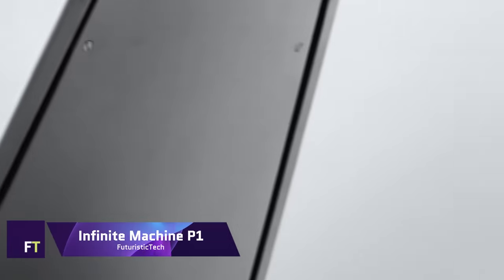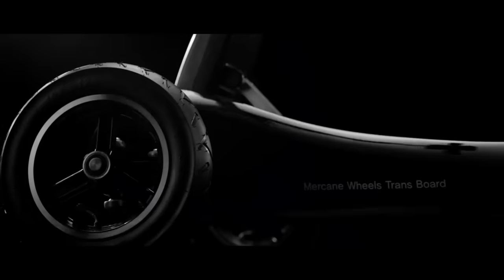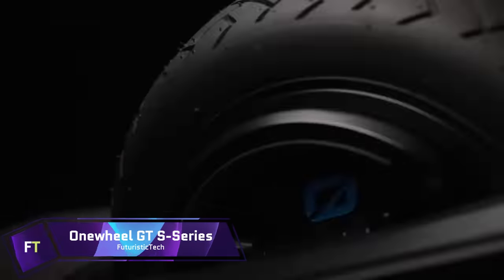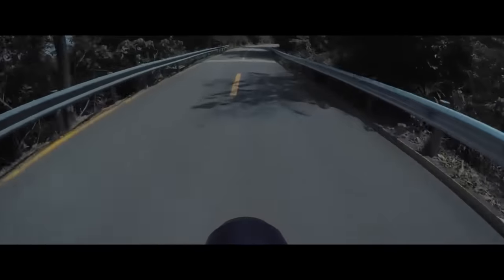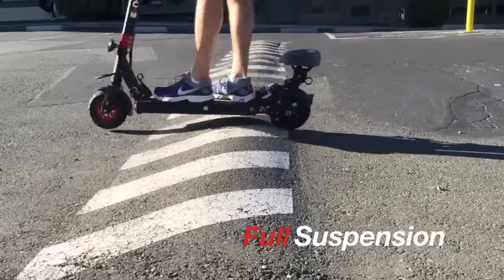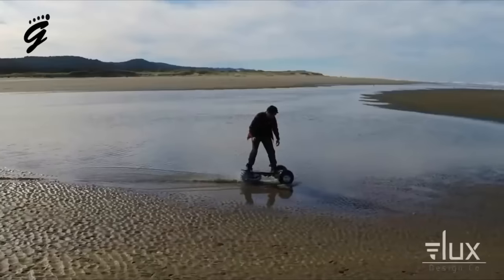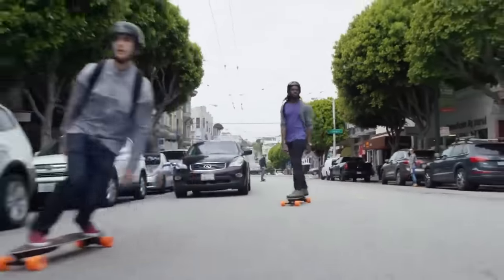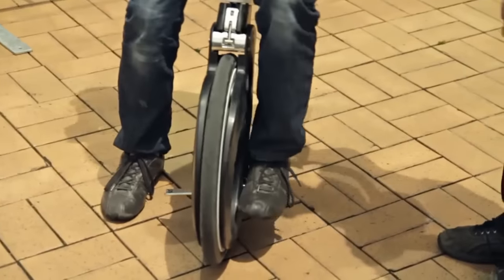15 AMAZING INVENTIONS THAT ARE ON ANOTHER LEVEL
15 AMAZING INVENTIONS THAT ARE ON ANOTHER LEVEL